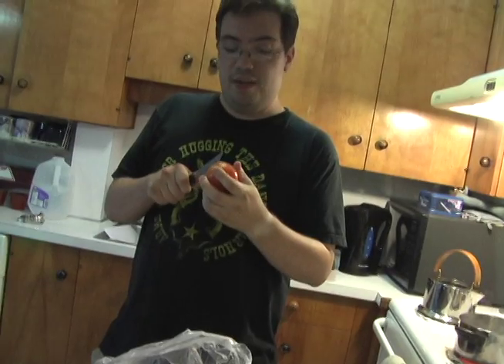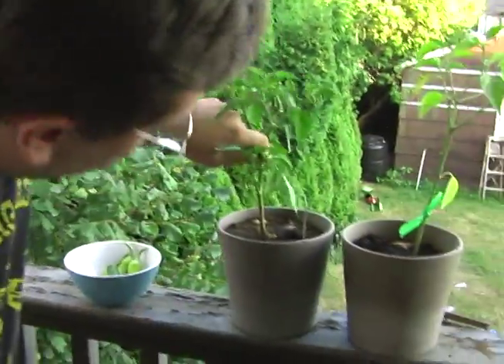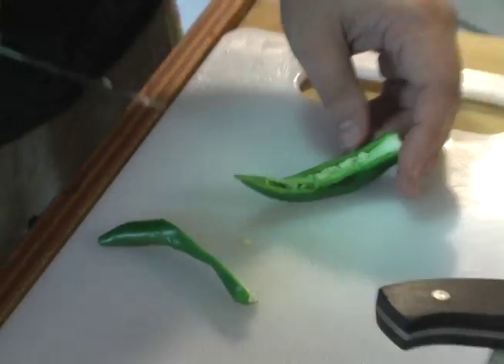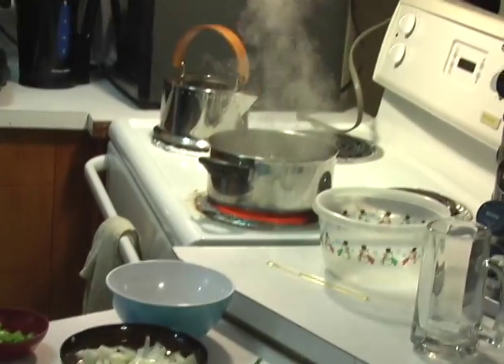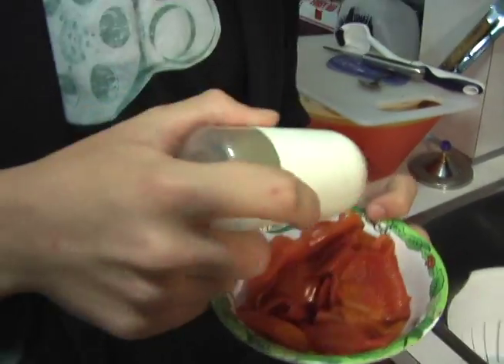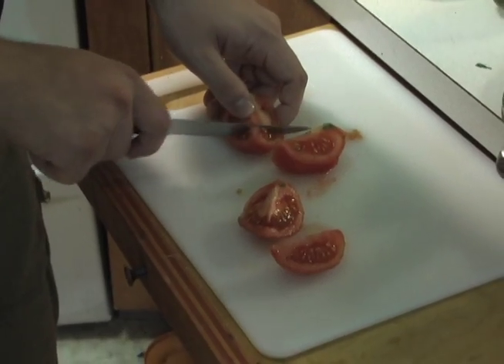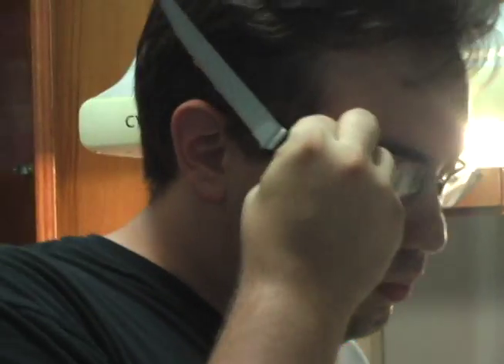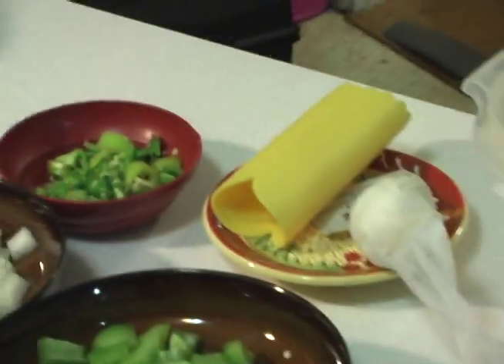Steve Cooks 6 (Part 1) - The Waters Of Frustration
You know what else was frustrating?  Uploading this video.  Anyway...

Steve goes into the wild world known as salsa!  Please note: I have added WAY TOO MUCH water and sugar.

Ingredients:
Tomatoes
Green bell peppers
Onion
Jalapeno pepper
Chili peppers
Banana peppers
Cilantro
Garlic
Black pepper
Brown sugar
Lime